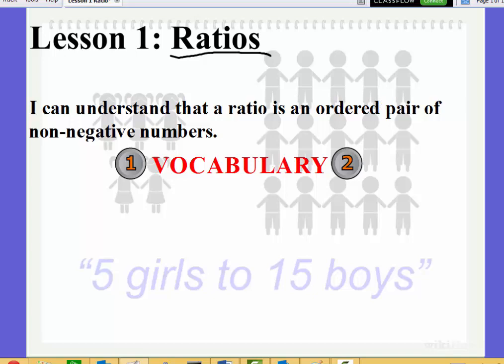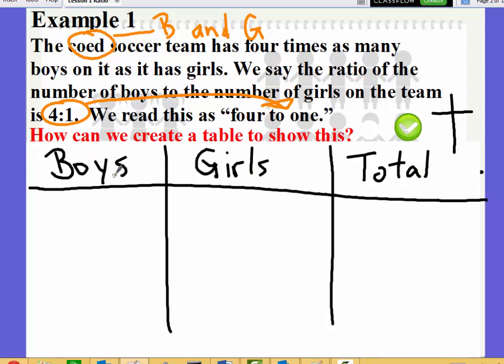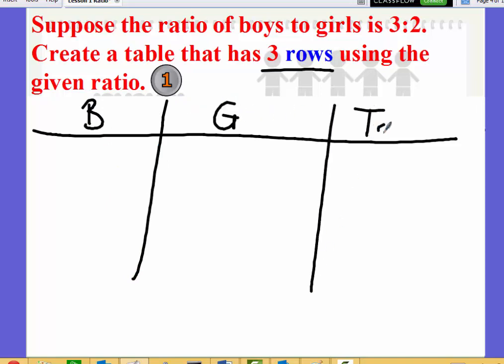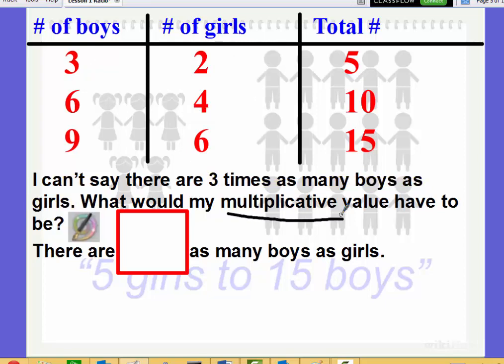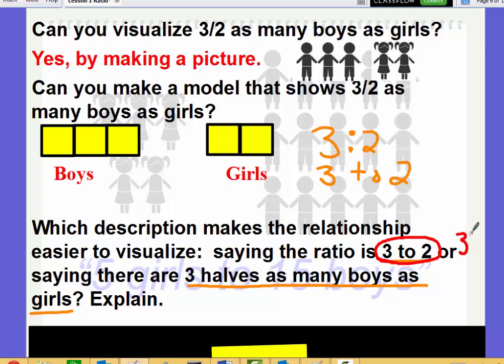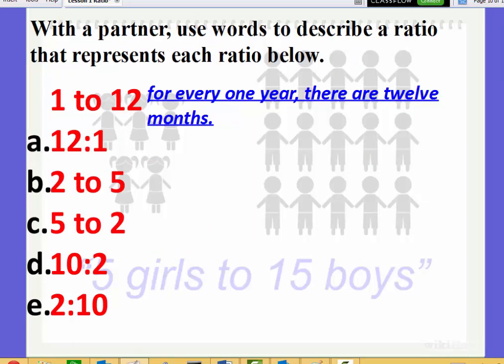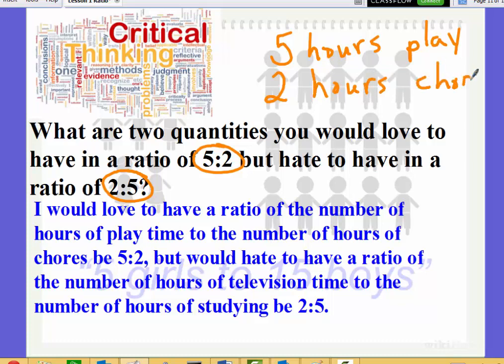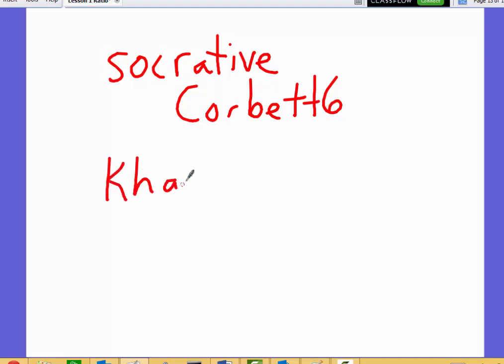Lesson 1: Ratios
This lesson explains how to write, read and understand ratios.